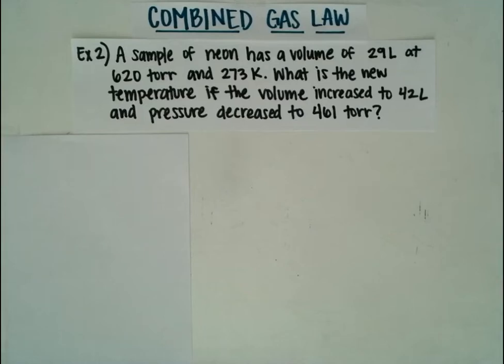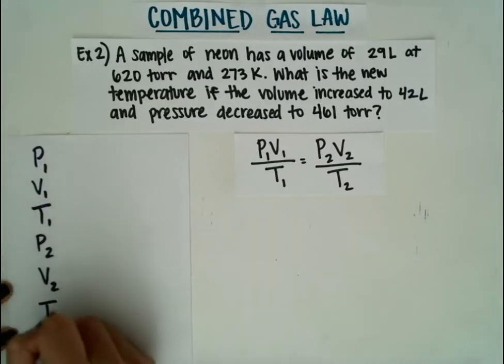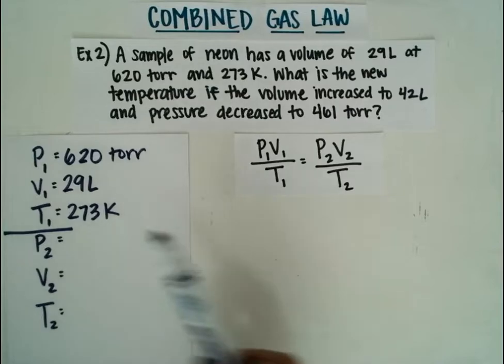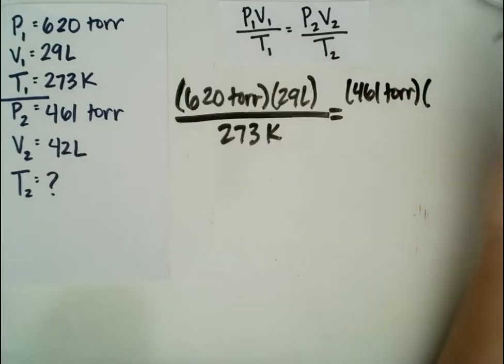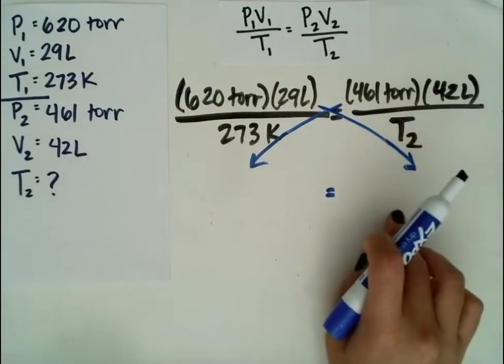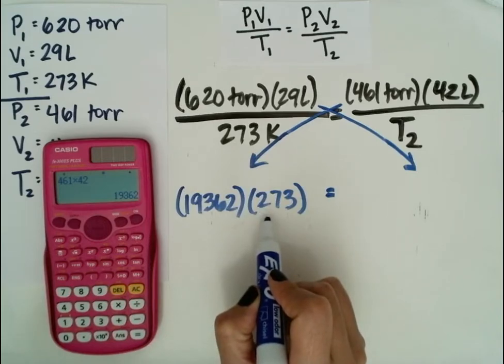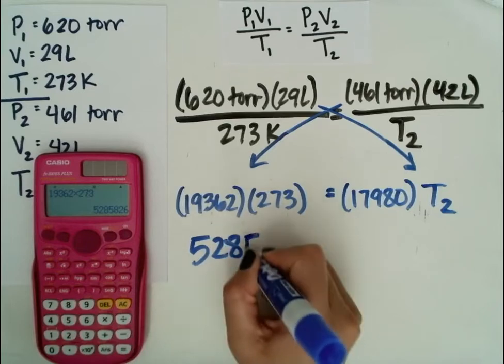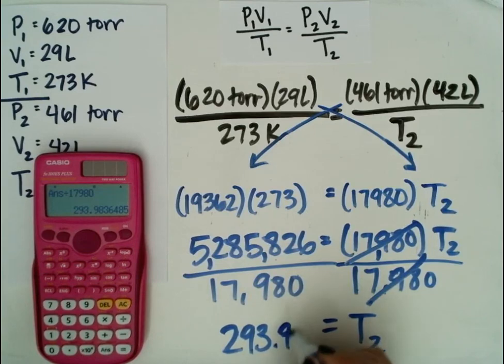Combined Gas Law Ex #2